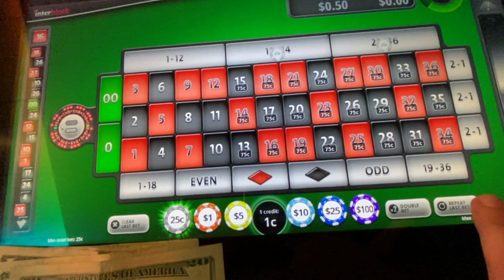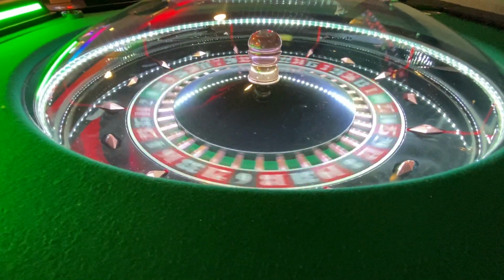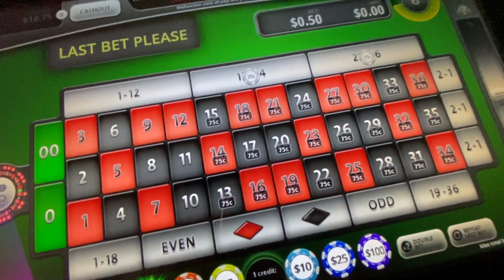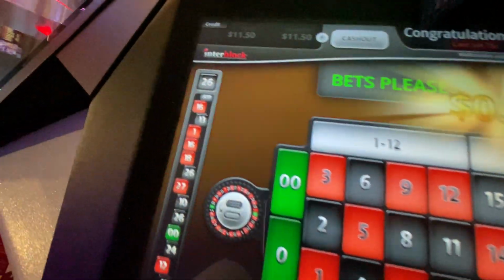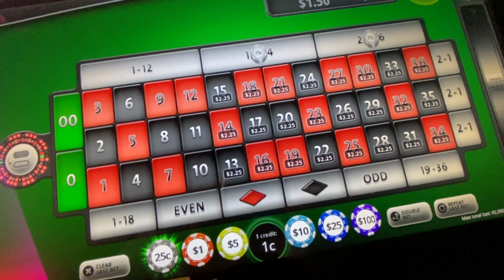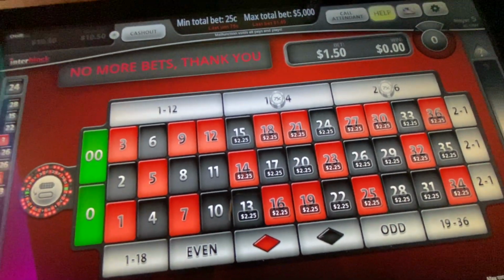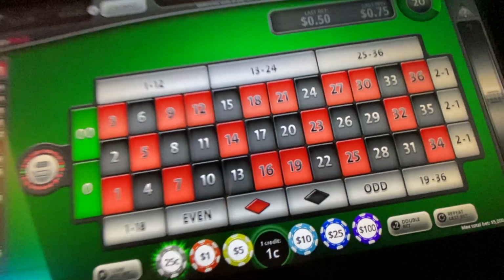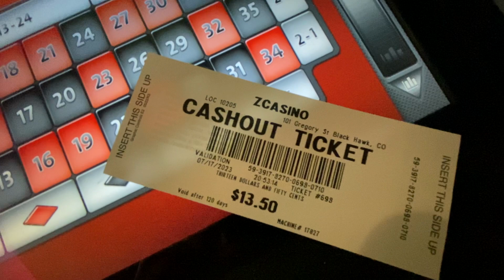Advanced Roulette Systems #1 : The Double Dozen Expanded Martingale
For our first advanced system demonstrations, we are going to take a look at how to apply an expanded martingale sequence to the double dozens. This system allows you to mitigate a quick loss using the standard martingale by expanding your better progression into a series of bets spread across different levels. I make these videos on the fly , raw and unedited, so I hope I was able to explain this system well enough for everyone to understand. As these systems become more complex, the explanation will also be come more complex so please bare with me as I try to explain everything as best as I can without a script.